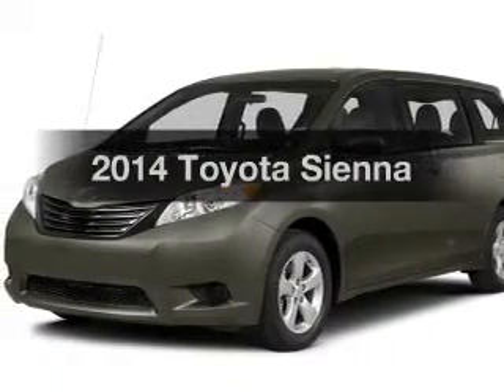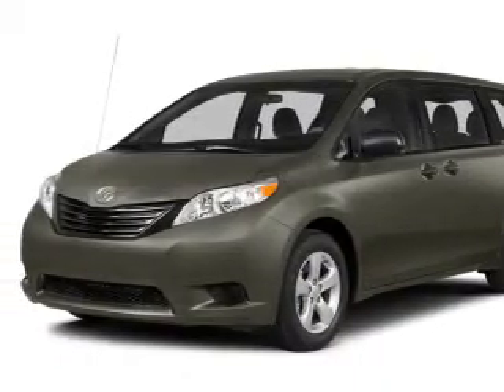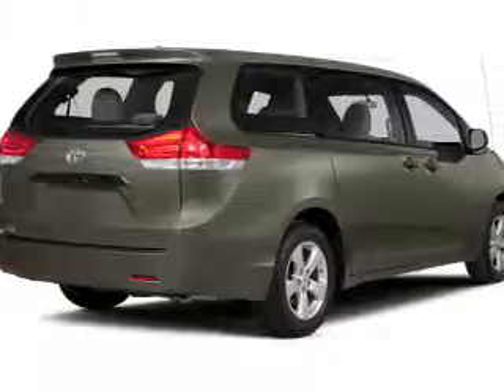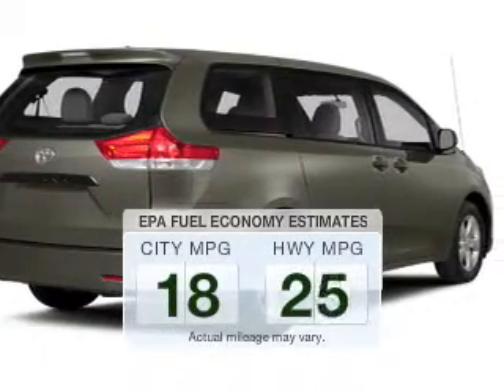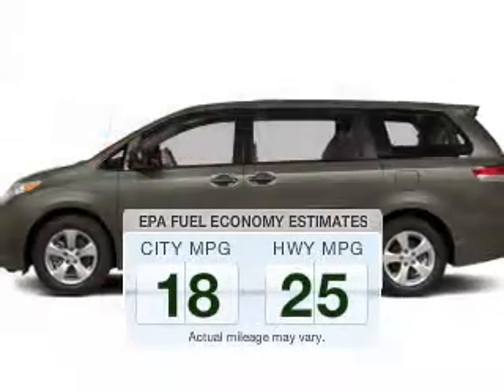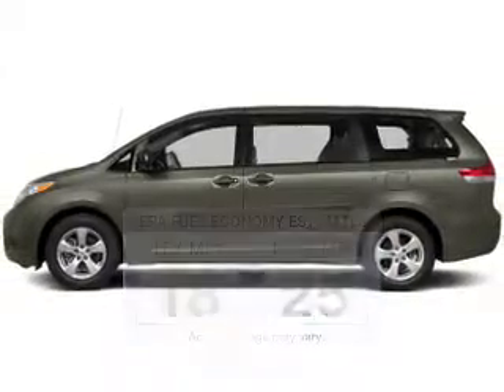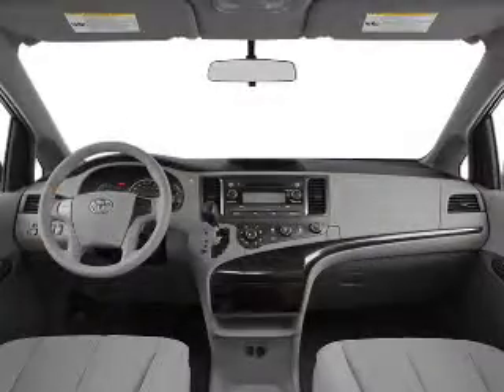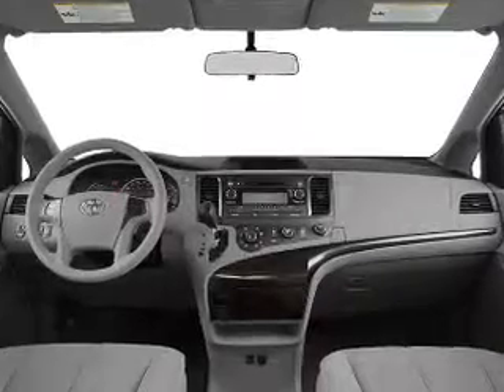2014 Toyota Sienna - Gresham OR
Year: 2014
Make: Toyota
Model: Sienna
Trim:
Engine: 3.5 L, 6 cylinder
Transmission:
Color: Green
Mileage: 6
Address:
950 NE Hogan Drive